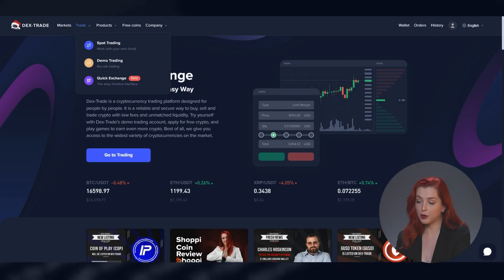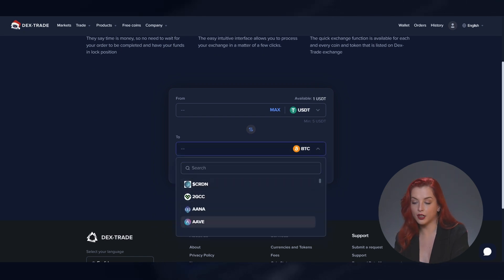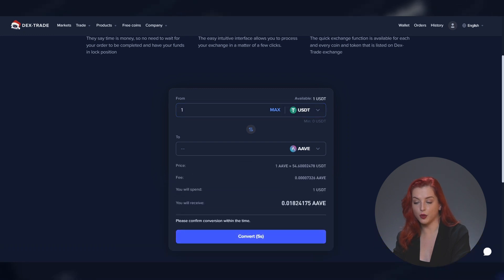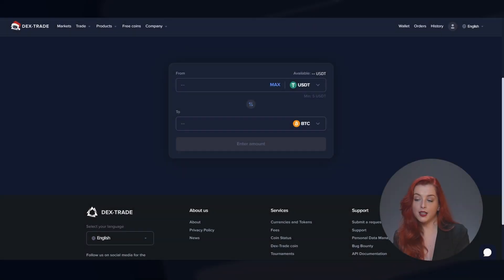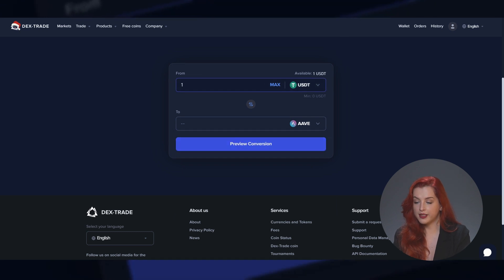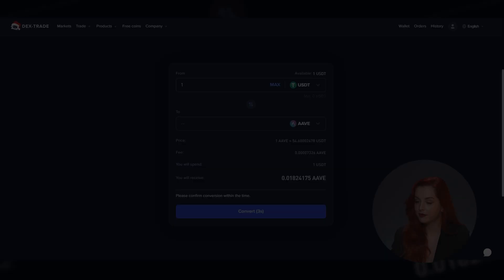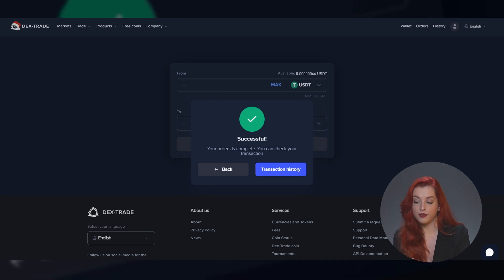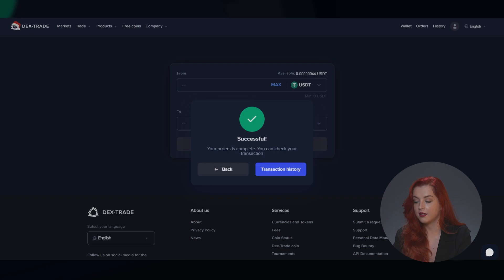How to: Use Quick Exchange | Video Tutorial from Dex-Trade Team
Welcome to another episode of Dex-Trade tutorials! In this video, we will be discussing the quickexchange feature and providing a step-by-step guide on how to use it. Quick exchange is a tool for quickly converting one crypto asset for another, making it easy to make fast trades at the right time.

To use the quick exchange follow these four easy steps
🔵 Open the quick exchange page on the Dex-Trade website.
🔵 Select the coins or tokens you want to exchange from the drop-down list.
🔵 Enter the number of coins you want to exchange and preview the conversion.
🔵 Double-check the price, fee, spent amount, and receive amount, and click the "Convert" button to complete the transaction.

00:00 - 00:21 - Intro
00:21 - 00:43 - What is Quick Exchange
00:43 - 01:46 - Step-by-step Guide
01:46 - 02:08 - Useful Contacts and Links

If you have any questions or would like to learn more about crypto, please contact our online customer support or join our communities on
You can also check out our YouTube channel for more crypto-related content.